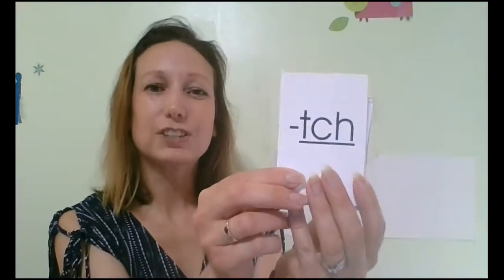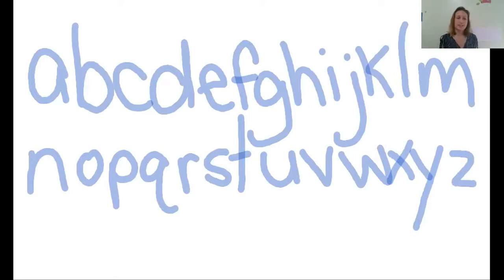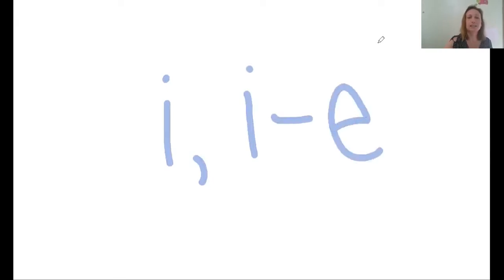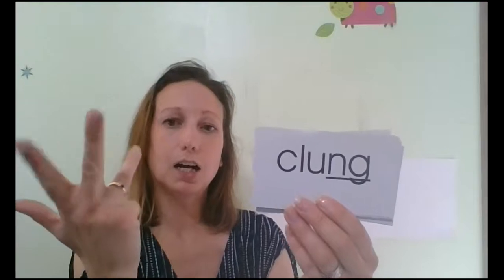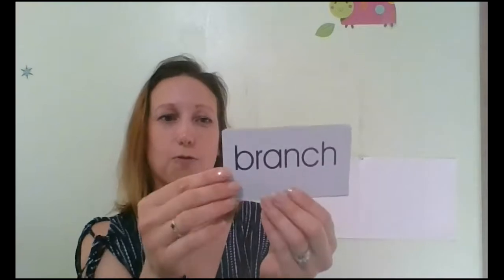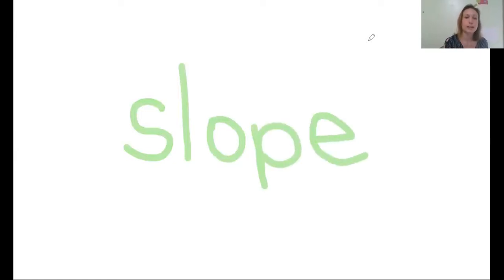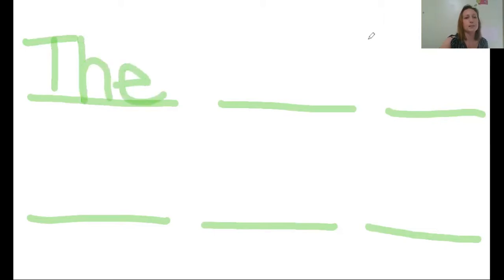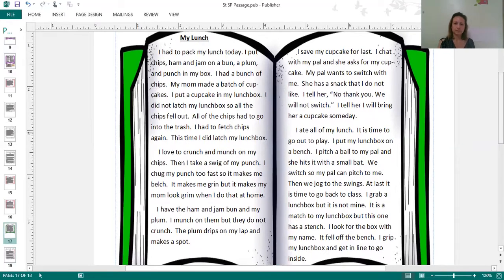Learn at Home (Grades 2 - 3) #22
Review of taught spelling/reading patterns: s-blends, l-blends, r-blends, ch/tch, k/ck, ng, nk, vCe, ar